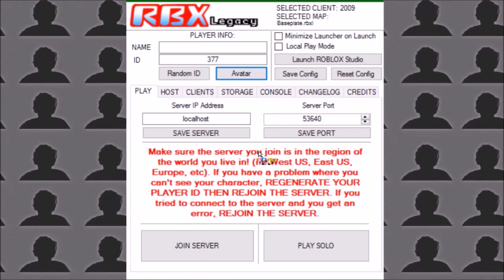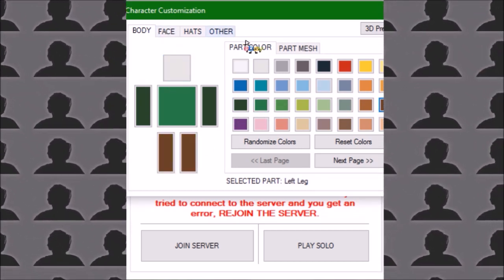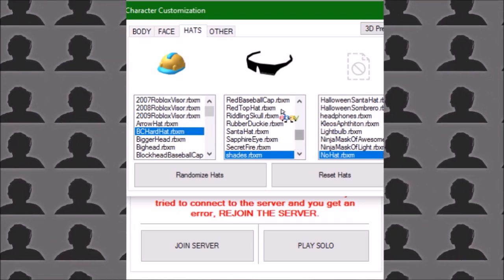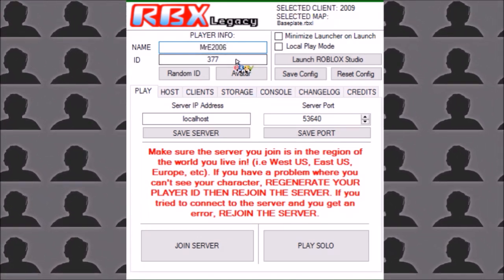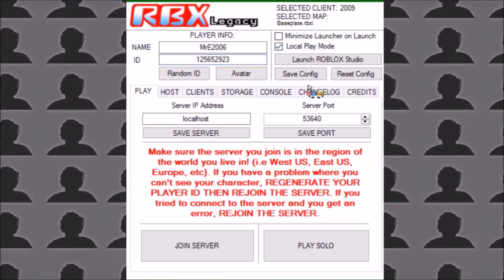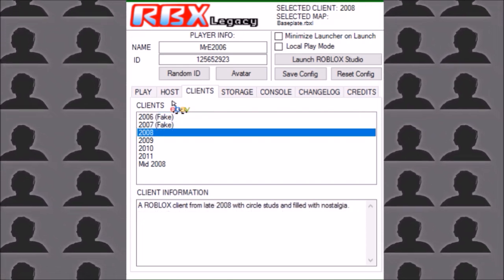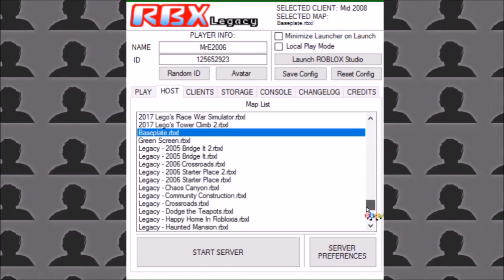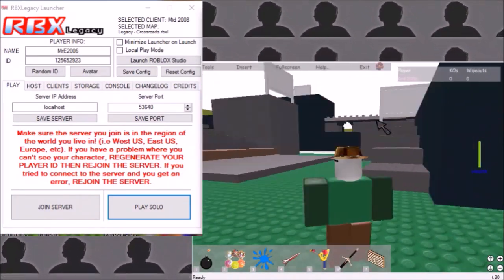How To Use RBXLegacy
By popular demand (from youtube comments), this is the video to explain how to use RBXLegacy!

There are still some things I need to explore about this program, so dont ask about online play and that stuff plz!